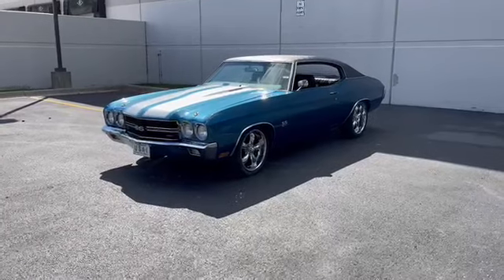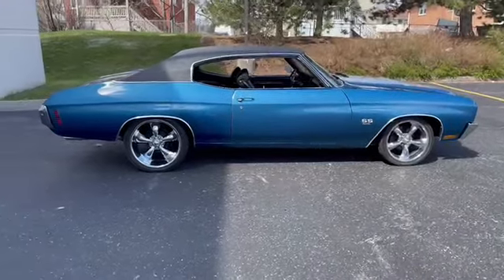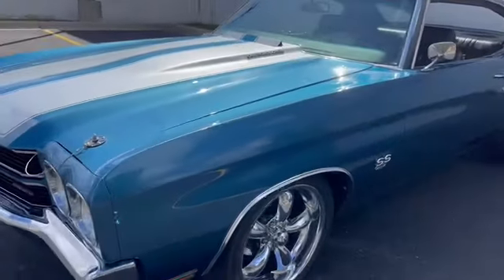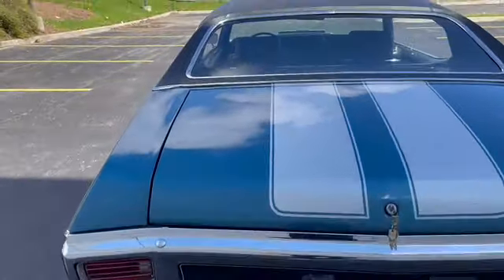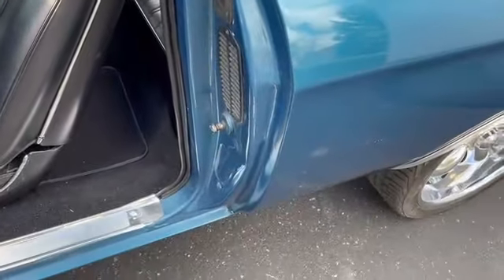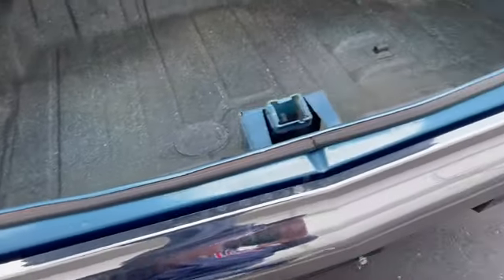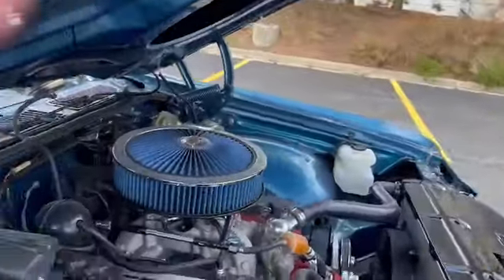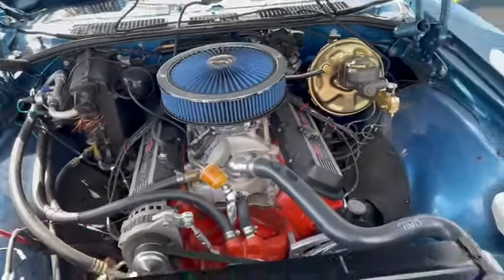1970 Chevrolet Chevelle-$79,995.00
1970 Chevrolet Chevelle (#862)
Outstanding New Build Muscle Car! Trophy Winner!
Frame off restored recently Completed 2021

•Replacement 454cid engine Rebuilt
•Less than 800 miles
•TH400 auto trans
•12 bolt rear end
•Rear sway bar
•3:73 gear ratio
•Power Steering
•Power disc brakes
•Newer exterior Fathom Blue paint
•Cortez Silver Rally Stripes
•SS bucket seats
•Seatbelts intact

•SS Black door panels
•SS center console
•SS Staple Shifter
•SS gauges
•Radio installed
•Riddler New wheel/tire package
•New Dual exhaust system
•New gas tank
•New brake/fuel lines
•New Suspension
•Chrome/Glass/Trim good
•New Weatherstripping good
•Cowl Hood induction
•SS Hood pins
•Trunk is excellent
•Underneath is solid
•Frame off completed
•Clean title

Our team here at MGM Classic car dealership work very hard to accurately describe our vehicles through our descriptions and elaborate photos. When you purchase a
preowned vehicle it is not a new vehicle. Any
used vehicle can have normal wear and
blemishes. Also refer to our detailed video!

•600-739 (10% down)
•740+ (No money down option)

We own all of our cars/No consignments
We invest our own Money in quality cars!
Buy with Confidence from a reputable dealer
We have over 250+ 5 STAR REVIEWS